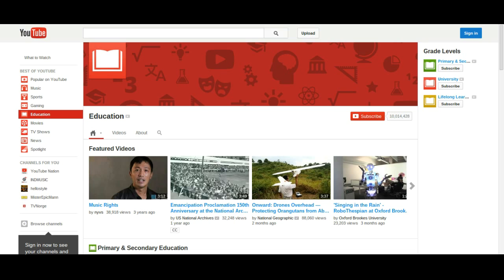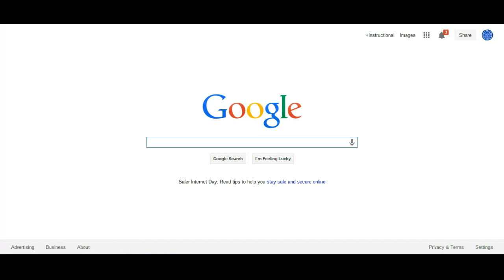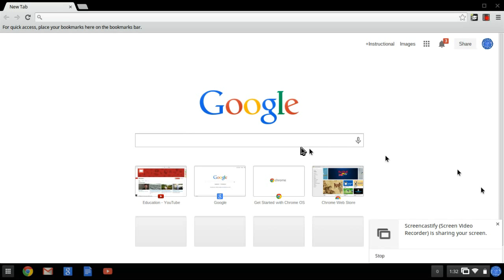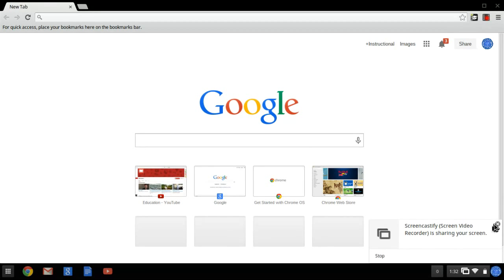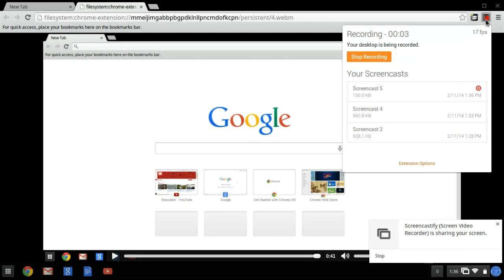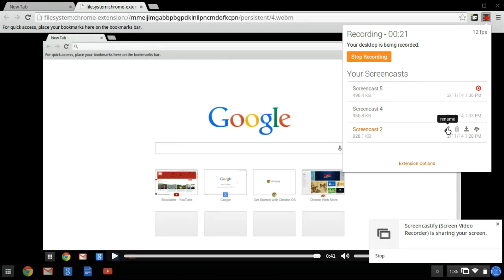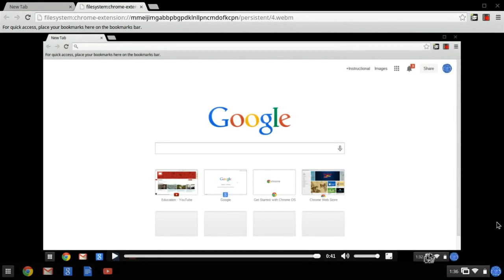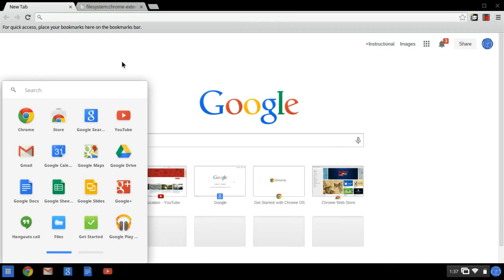Screencastify: Quick and Easy Screencasting on your Chromebook